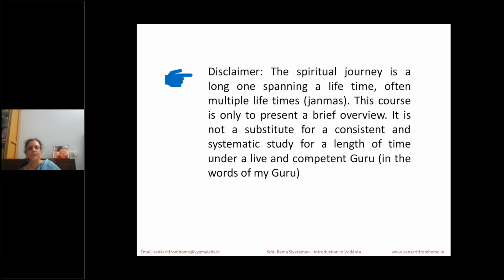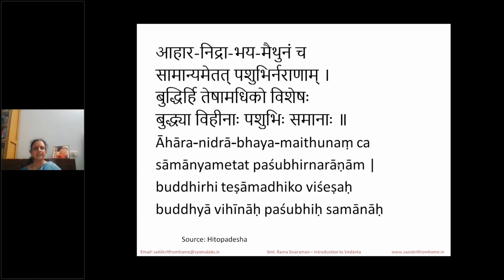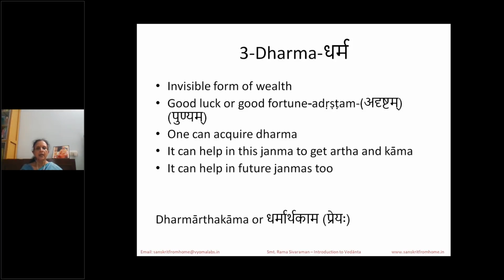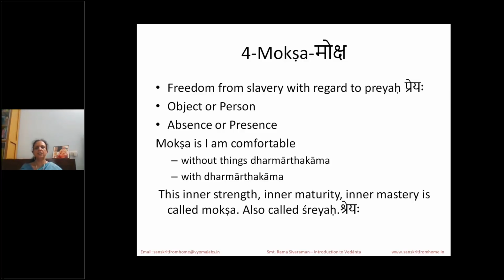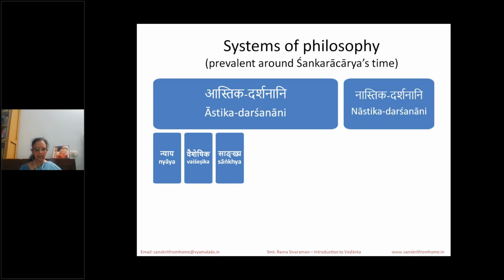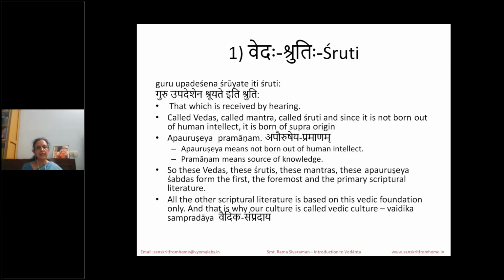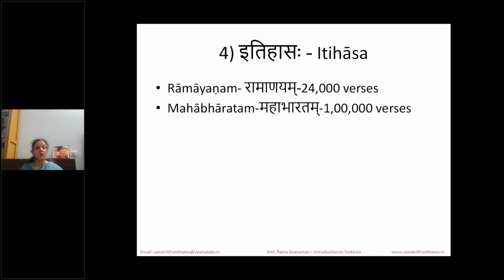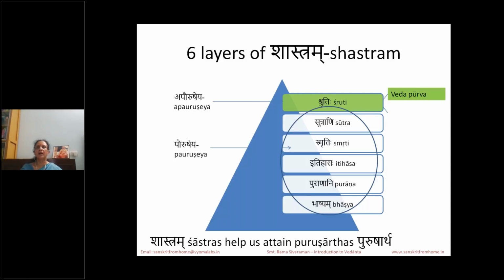Introduction To Vedanta - Class01 - 29072018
Introduction, The four Purusharthas - Artha, Kaama, Dharma and Moksha; Shreyas Vs Preyas; Scriptures (Shaastram), 6 layers of scriptures - Shruti, Sutra, Smrti, Itihasa, Purana, Bhashya;